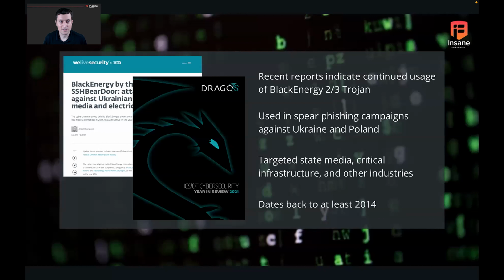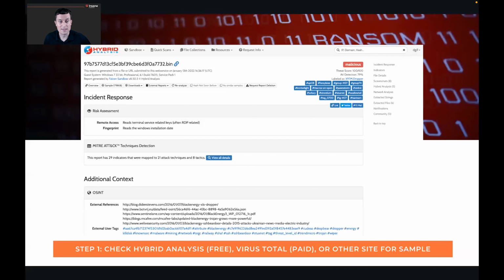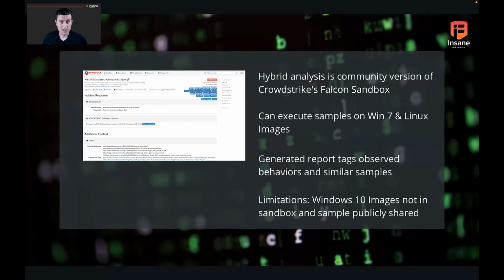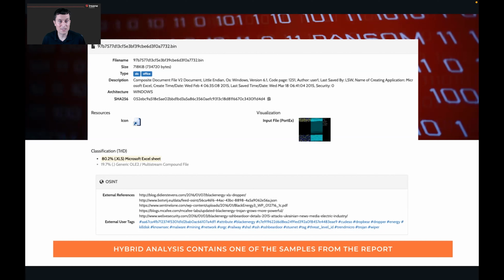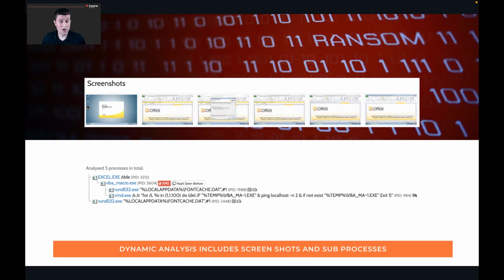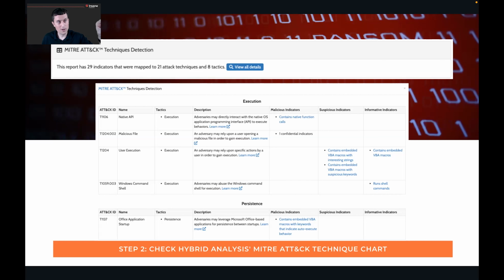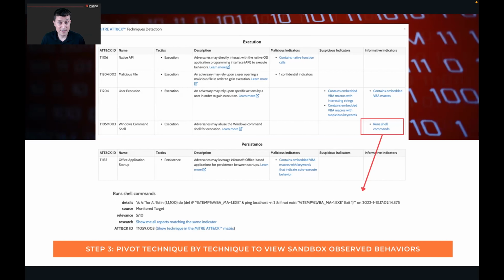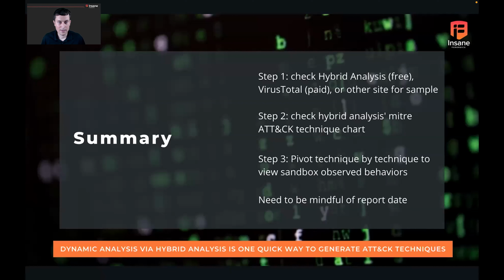Going from Nation State Malware Sample to MITRE ATT&CK Techniques in Under 5 Minutes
This edition of TechTalkTuesday shows how to quickly go from a malware sample in a threat intelligence report to the associated MITRE ATT&CK techniques. The MITRE ATT&CK techniques gained through this approach help your threat hunting efforts through the identification of behaviors you can tie to various host and network data sources.